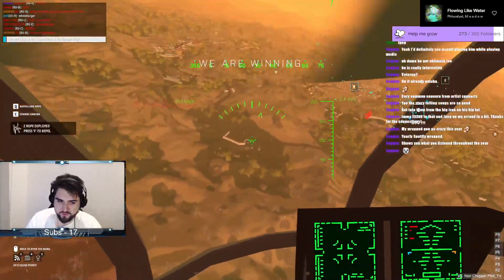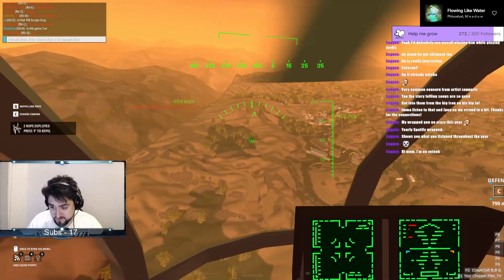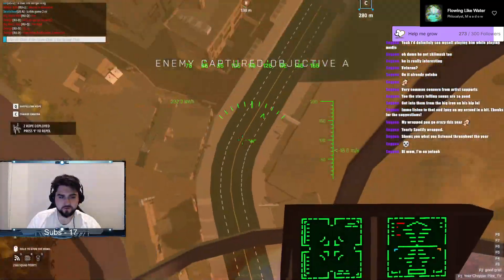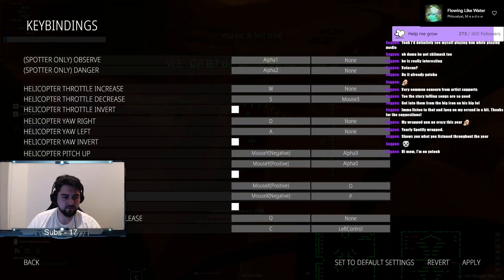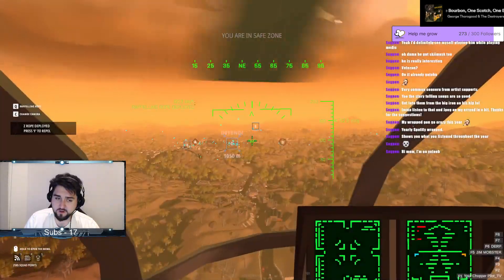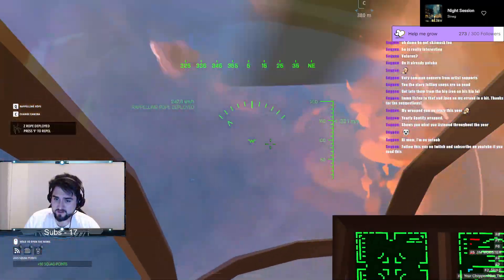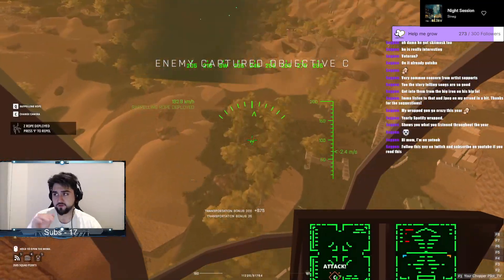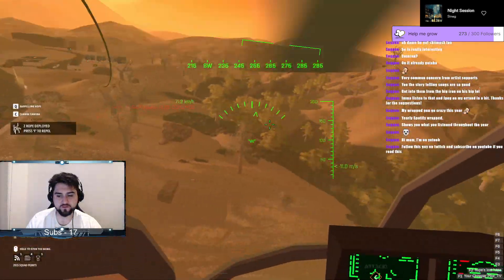Battle Bit Remastered Helicopter Flying Tips + Tricks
While I was in a battlebitremastered game on twitch I uploaded a little tips and tricks video for the helicopter. In the future when I am not teaching six college classes I hope to make more edited videos!